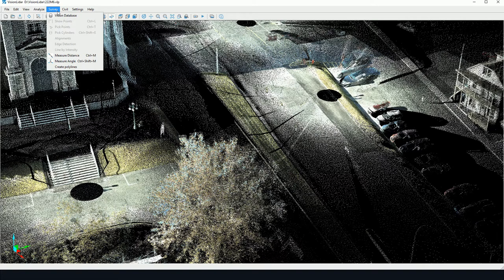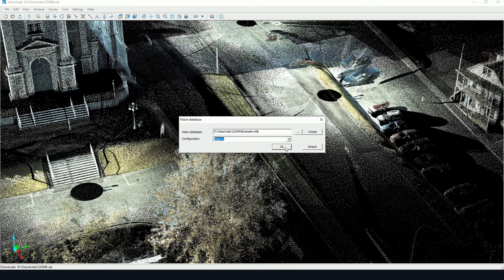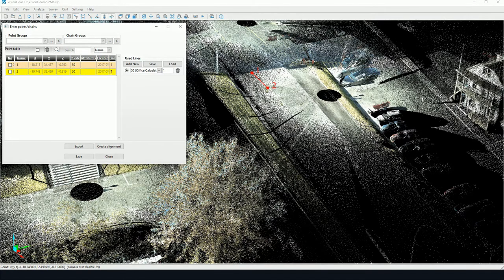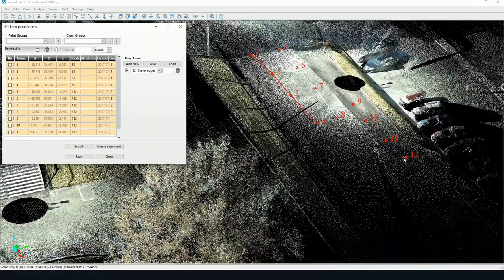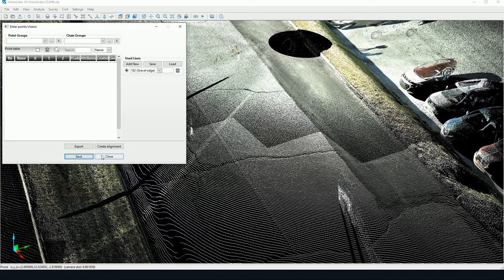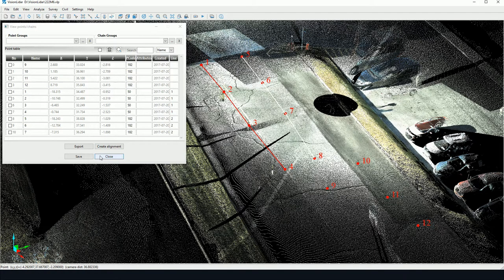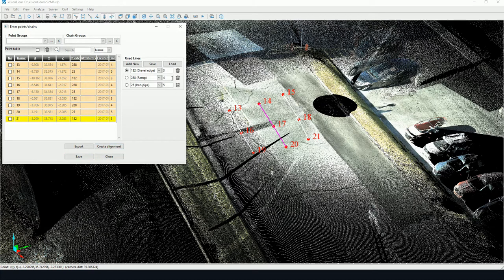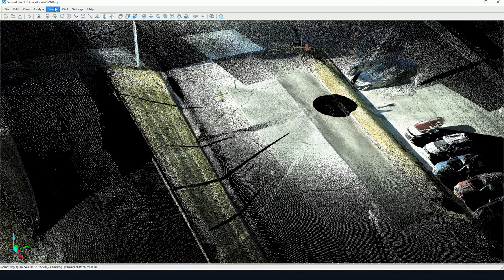VisionLidar - Tutorial - Basic Virtual Surveying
This video explains how to use VisionLidar to pick, vectorize and modify features and points in a point cloud using virtual surveying.

Upon opening a VisionLidar project, many of the surveying tools may be unavailable.

To be able to proceed to virtual surveying and use those tools, go to Survey / Vision database and attach a database to the project. The database may be in MDB or SQLite format.

The default configuration standard for a new database is the Vision+ configuration, however the standard repository may be modified by changing the vision database model used in the settings. *Show settings* The configuration contains the list of PCodes that will be used in the project. These may be changed for personalized PCodes.

The survey tools are now available. One of the first functions a user is going to want to try out is pick points.

A window appears with an empty list and an option for the PCode and line number for the next points to be vectorized. The user may pick a point on the screen and the point will be added to the point list. The section on the right determines some of the information for the next picked point - the PCode may be set as well as the line number. Points that appear in orange have not been saved yet.

Right clicking on the point in the list gives the user a few options for the management of the points.
Repick
Change line
Change pcode
Edit point

When saving this list, the points will disappear from the list. They are actually available in Survey / Show points. This interface is basically the same as the one for “Pick points” only that it doesn’t support picking points and doesn’t display the right part of the window.

Exporting - formats

Save button to save any changes applied